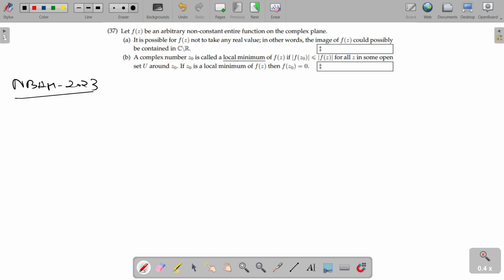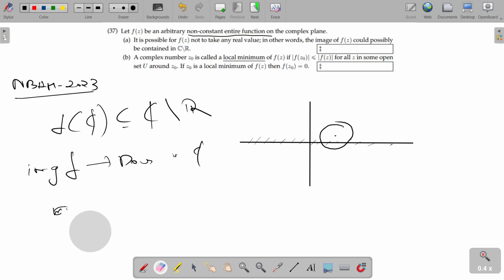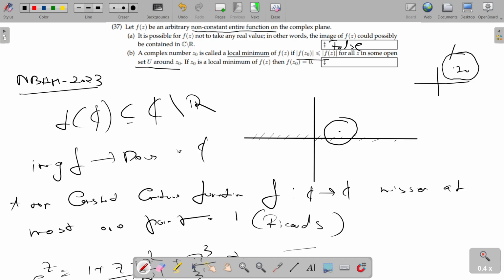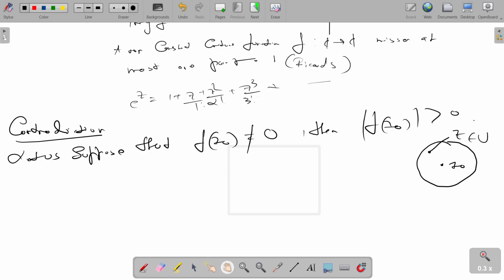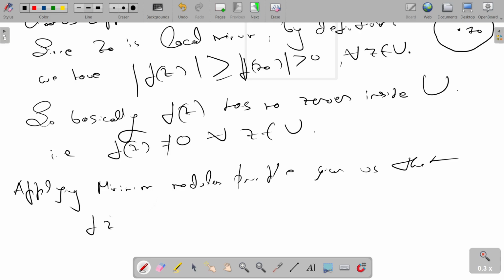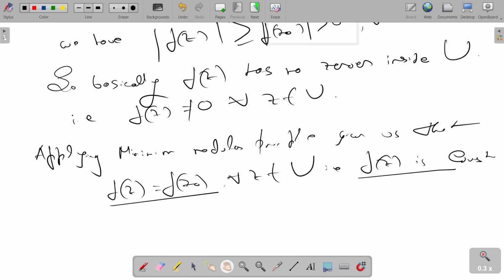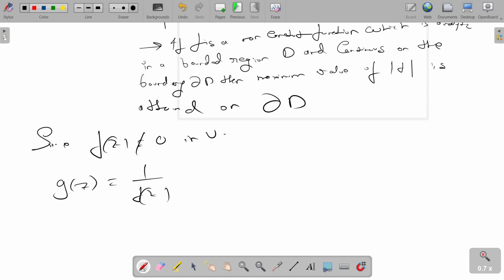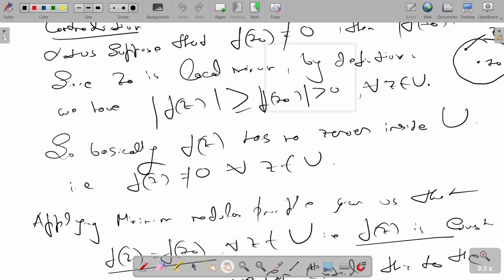NBHM-2023 | Q- 37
In this video, I go over Questions 37 from the NBHM 2023 paper.